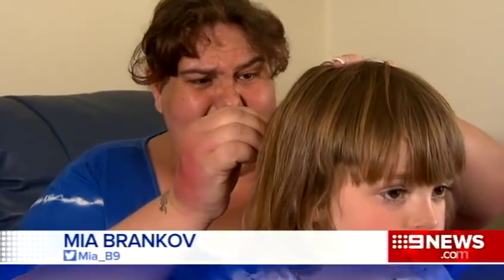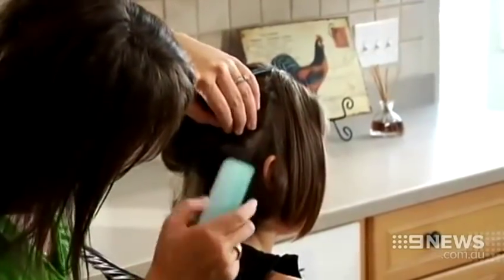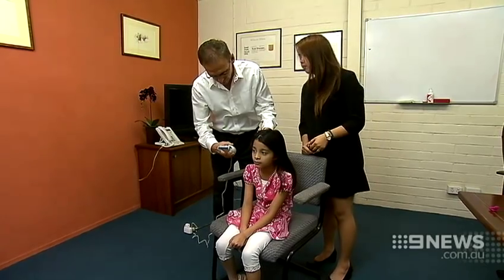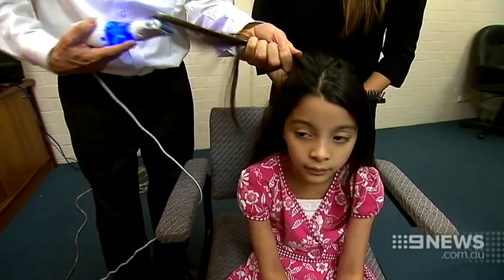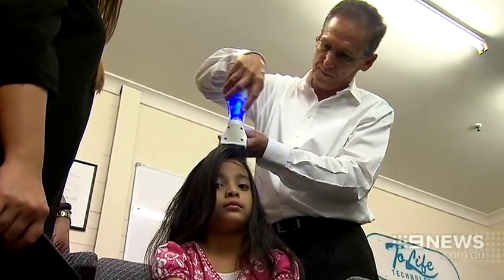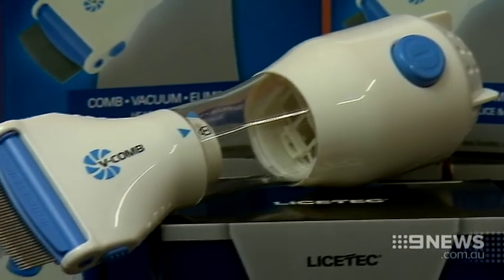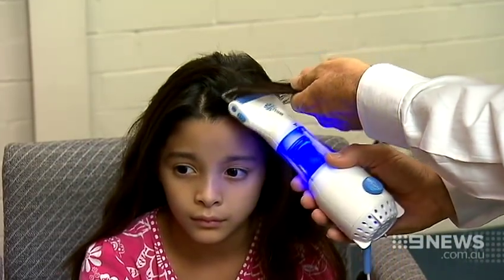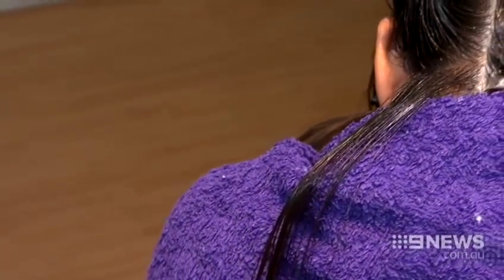New 'space-age' head lice treatment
There's a revolutionary new treatment for head lice that uses space-age technology to keep children's hair clean. The V-Comb was developed here in Perth.